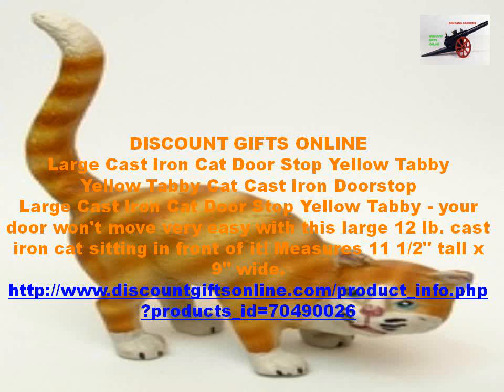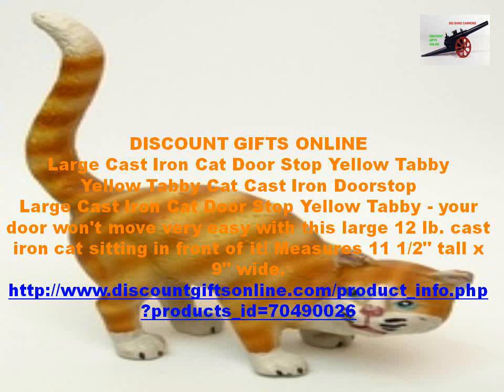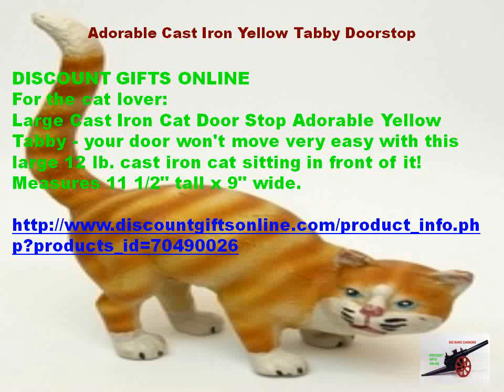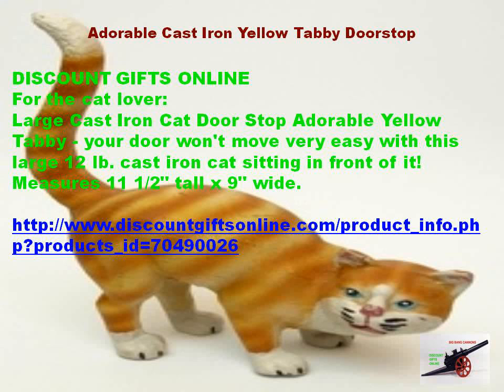Yellow Tabby Cat Cast Iron Doorstop DGO